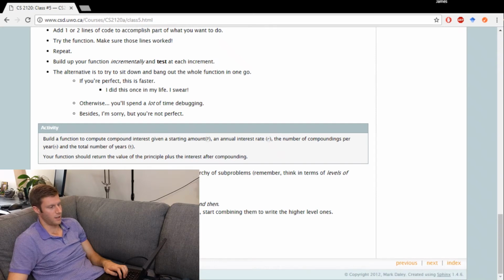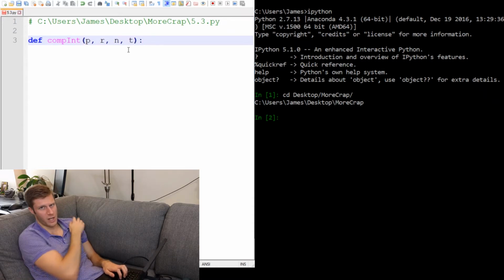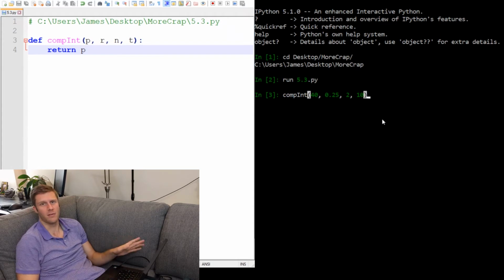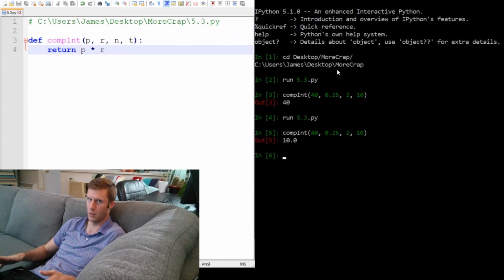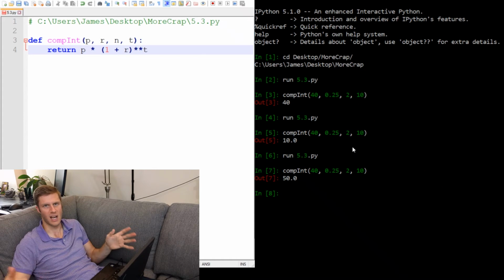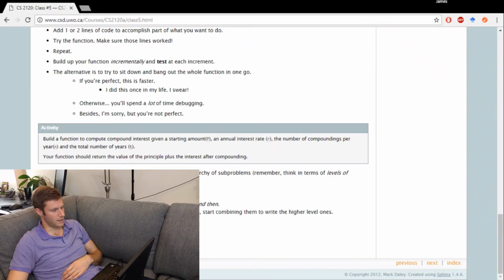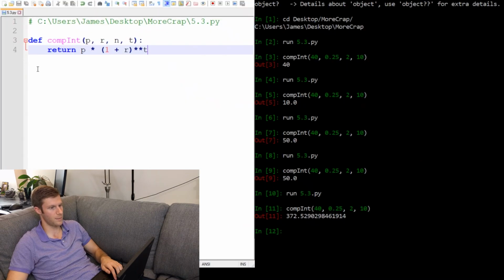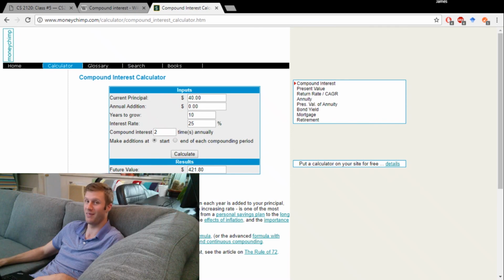5.3 - Compounding Interest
Lets build a function to calculate compounding interest one step at a time. This strategy is allllwayyyysssss handy when building anything.

I was being a little bad here when I said "I'll assume that number is correct". It's always better to ensure correctness as you go. Whatever, I'm bad, deal with it.

ALSO, to clarify, when I say "multiply (1+r)*p ten times", I mean to do this: (1+r)*(1+r)*(1+r)*(1+r)*(1+r)*(1+r)*(1+r)*(1+r)*(1+r)*(1+r)*p.

to: print(something)